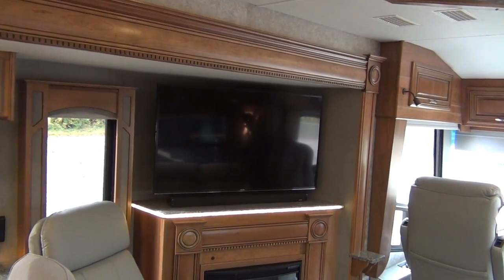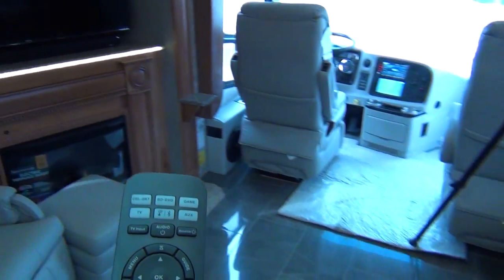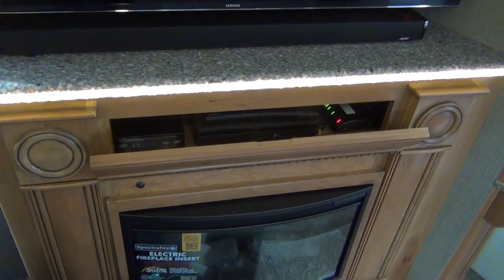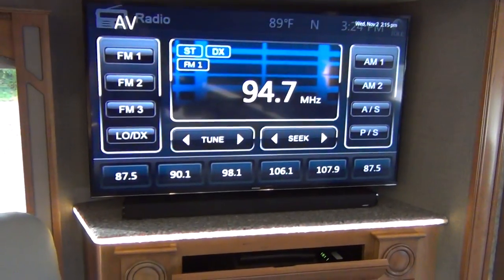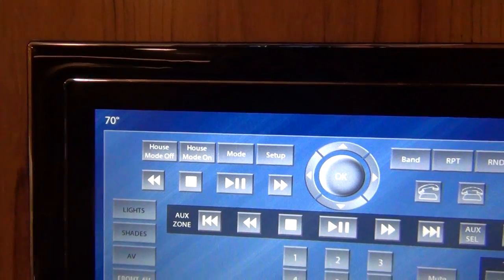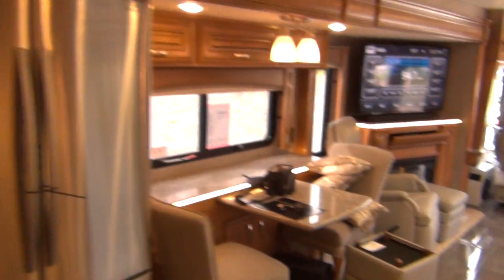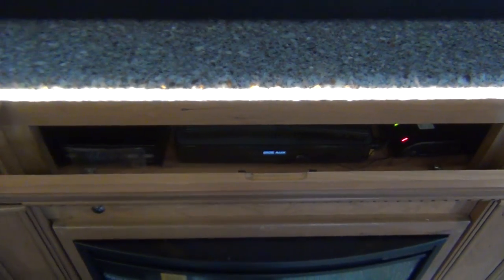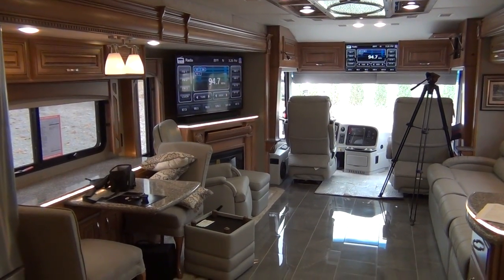2017 Anthem - Mid Ship TV